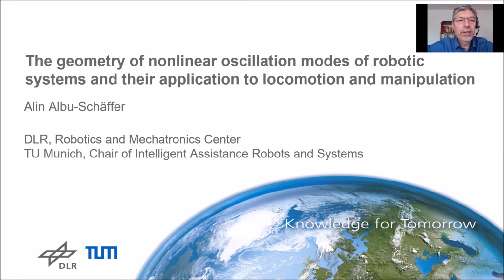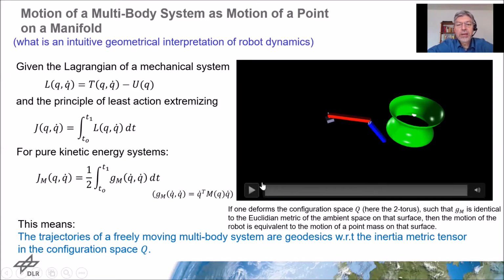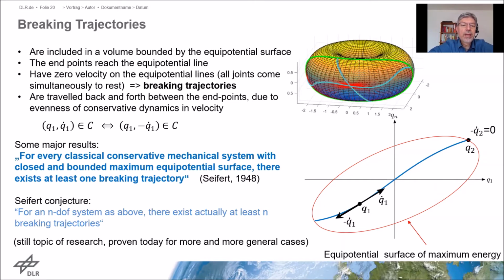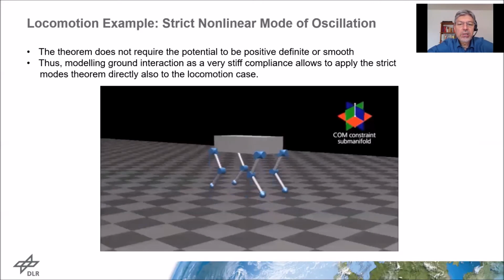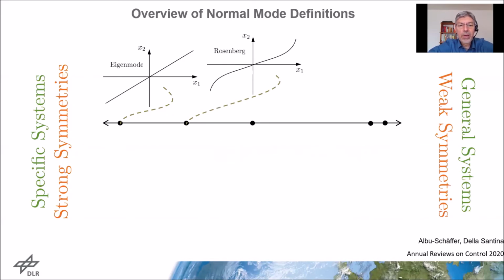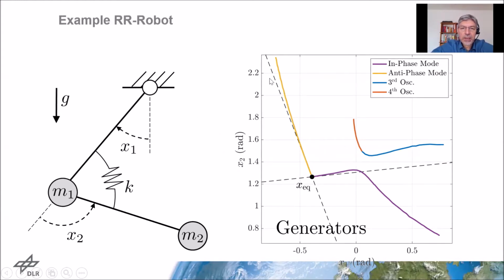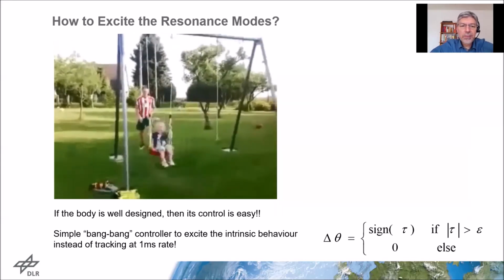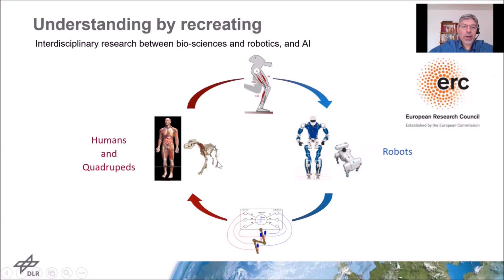Alin Albu-Schäffer: The geometry of nonlinear oscillation modes of robotic systems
Prof. Alin Albu-Schäffer
Technical University of Munich and German Aerospace Center

Title: The geometry of nonlinear oscillation modes of robotic systems and their application to locomotion and manipulation

RSS 2021 Workshop on Geometry and Topology in Robotics: Learning, Optimization, Planning, and Control